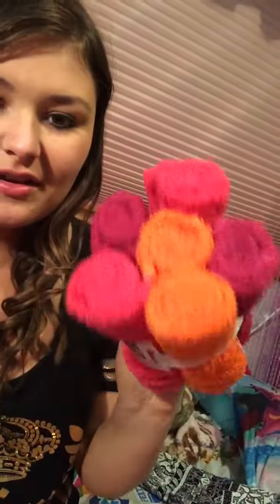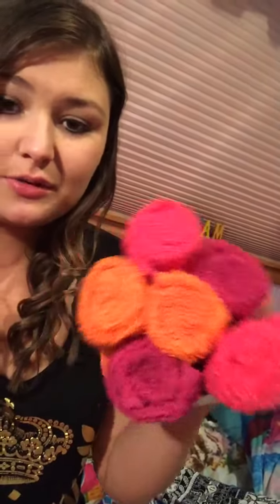My College Journey: Video 2